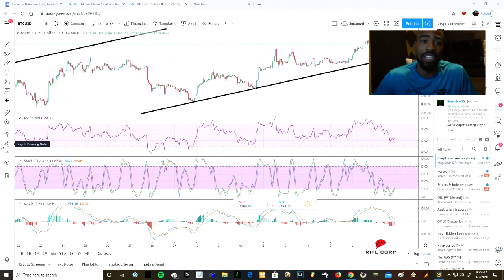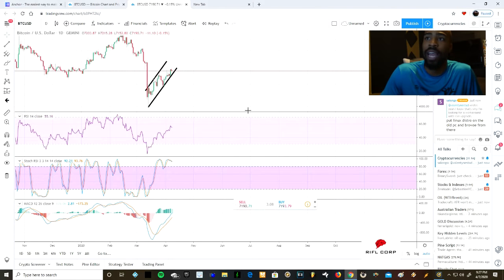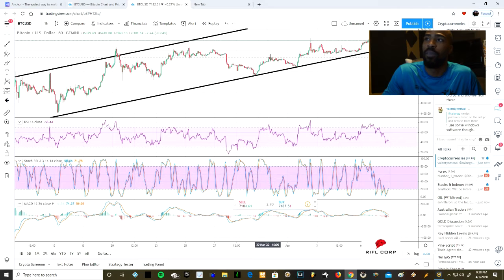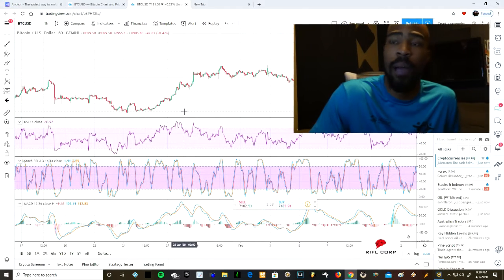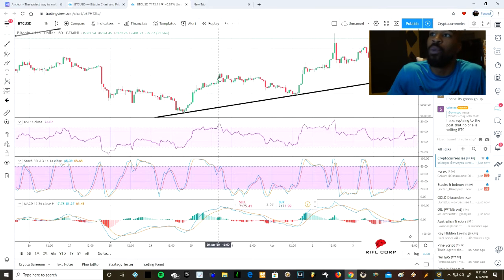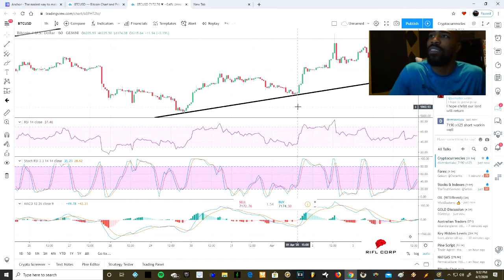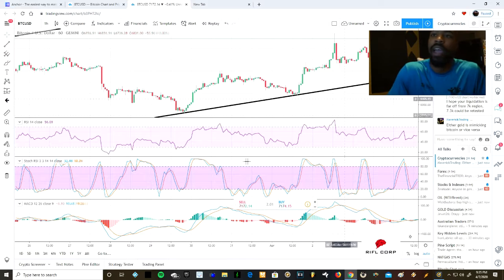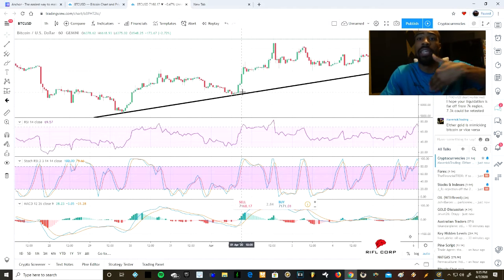RIFL Corp Finance Friday: Swing and Day Trading for Beginners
Good Morning Friends! Thanks for tuning into another episode of Finance Friday. Today we have a special episode for all of our friends interested in swing and day trading. We have five steps you should take before establishing any trade, whether it be a swing trade or intraday. Let us know if any of this information is beneficial, and please stay safe during these unfortunate times!